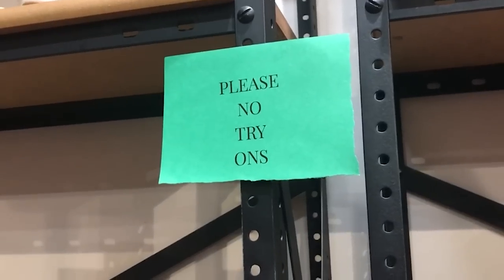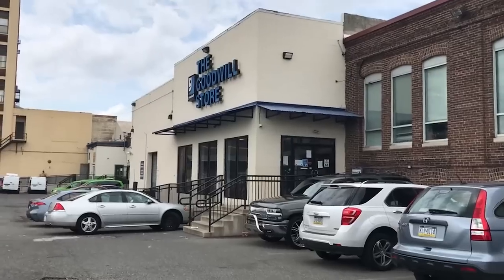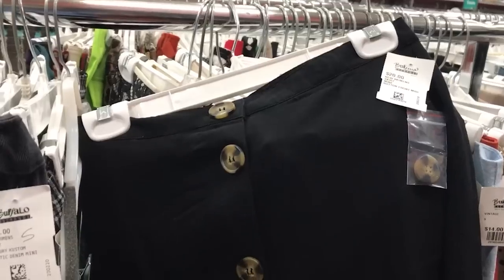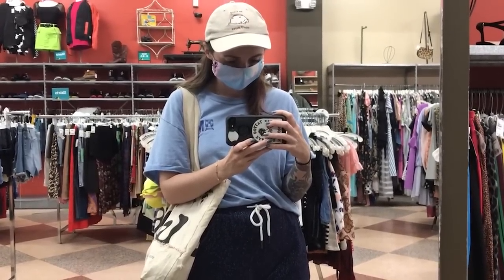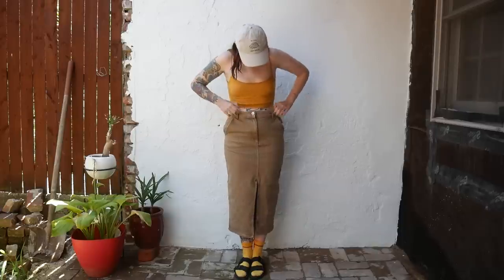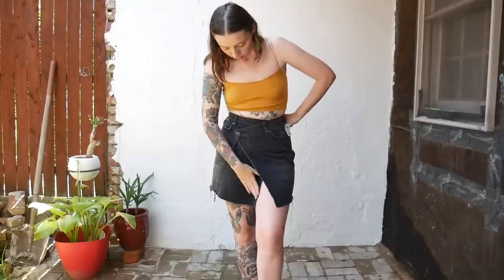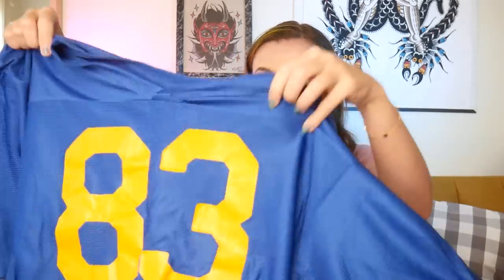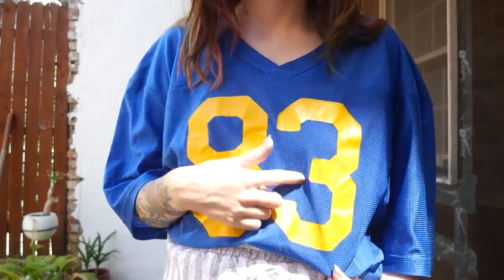Shopping At 3 Thrift Stores (Summer Try-On)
Today I'm sharing my experience shopping at three different thrift stores during the pandemic, and what policies are in place, and if it's even worth it?

Today I tried three different thrift stores, Buffalo Exchange, Goodwill and Retrospec, for some good old fashion thrift shopping. Each store I asked about policy and any special procedures during shopping, and today i'm sharing that with you, while also trying on the clothing I purchased!

Camera Used:
Panasonic LUMIX DMC-G7KK
Vlogging Camera:
Prismatic Ring Light: